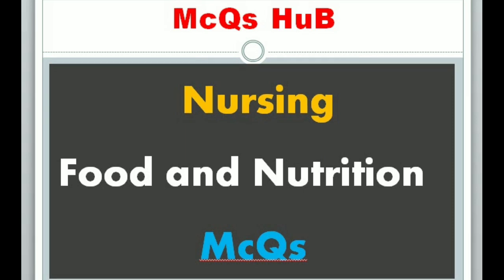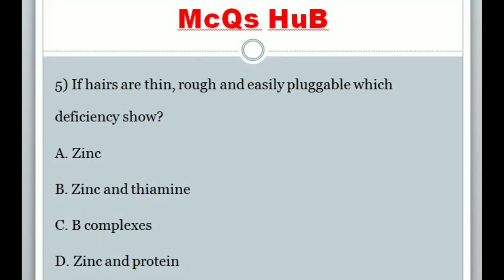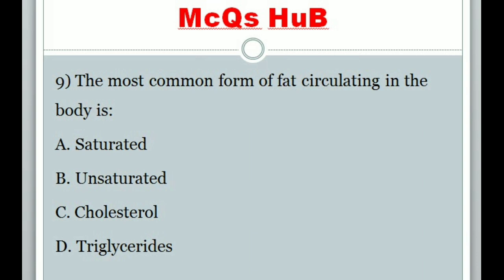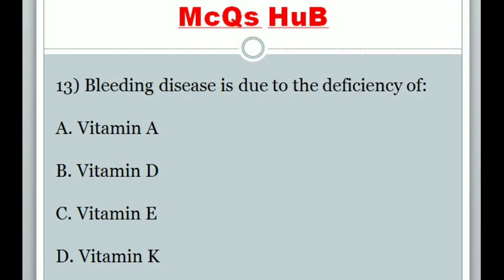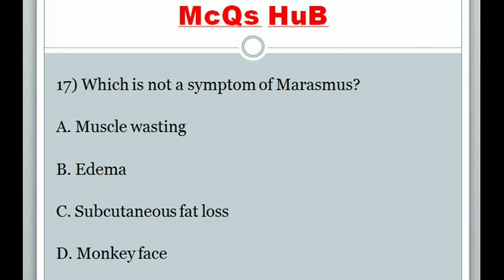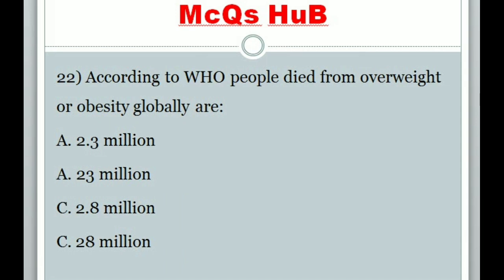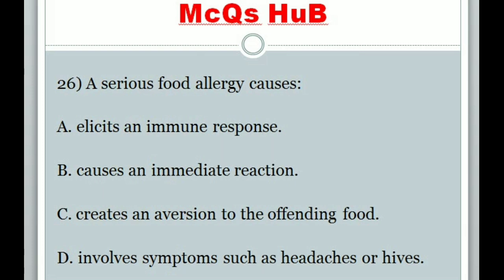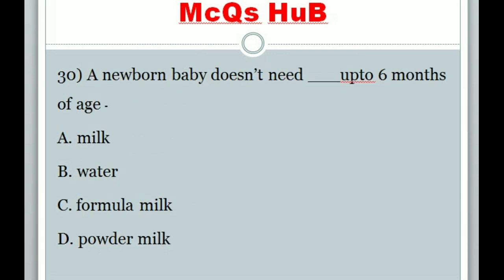Top 30 Nursing McQs || Food And Nutrition Mcqs | nutrition mcq | nutrition mcq questions Answers